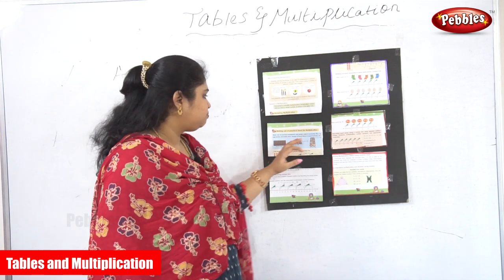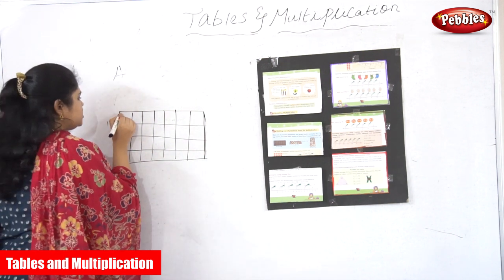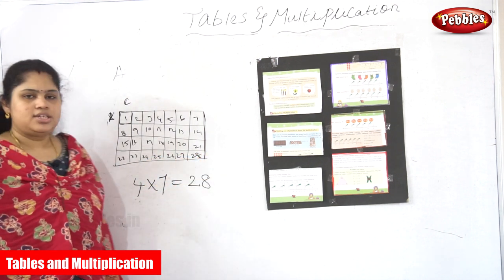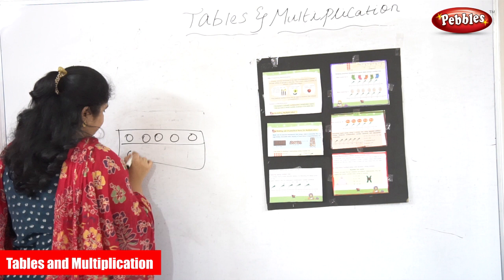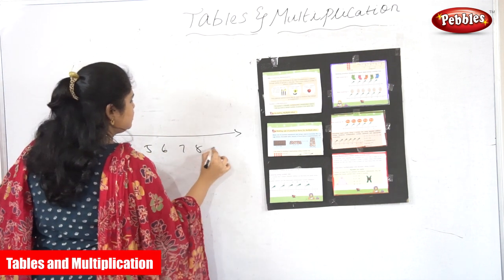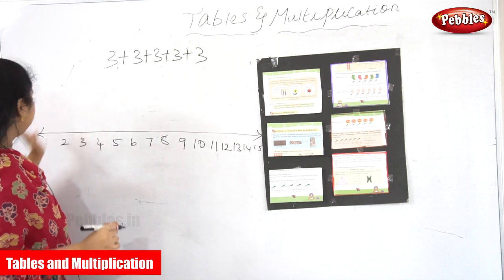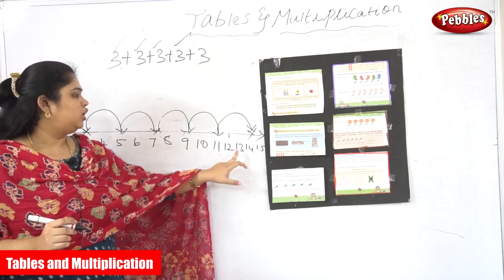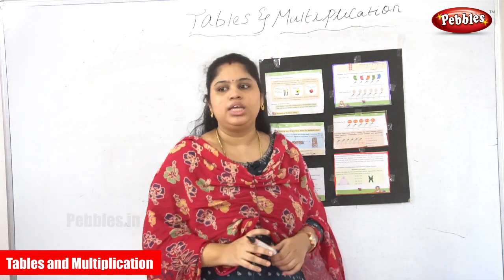Tables and Multiplication Part - 6 | Easy and fast way to learn | learn mathematics for beginners